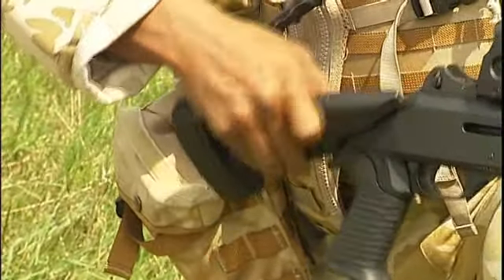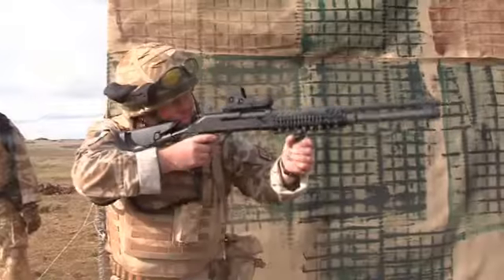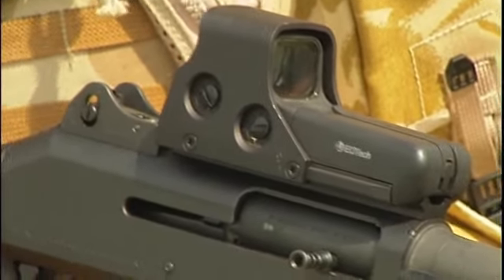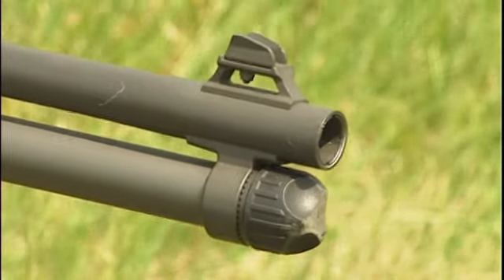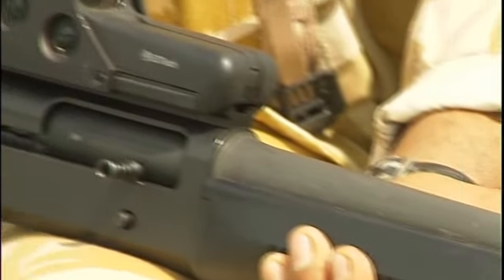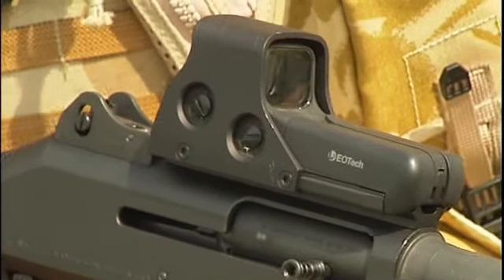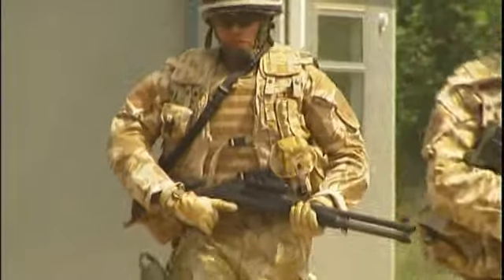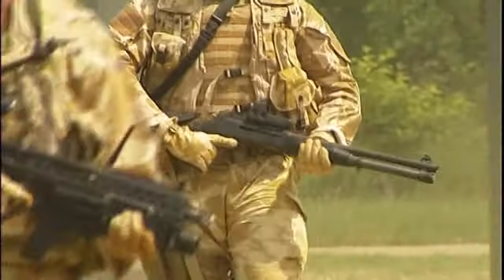British army Kit: combat shotgun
The Combat Shotgun is a semi-automatic, tubular magazine fed weapon cambered for the 12 gauge shot/shell cartridge.

The operating system employed is the improved ARGO (Auto-Regulating Gas Operated) Twin (two gas pistons/cylinders/ports) System with a rotating bolt head with dual locking lugs.

It is fitted with an EOT tech sight, for use by day or night, a fixed iron sight and has a telescopic 3-position extendable buttstock.

The shotgun can be fitted with a single point elasticated sling or the issued rifle sling and can be fired from any of the conventional fire positions with the exception of the squatting position.

The combat shotgun is carried by the point man:

The point man assumes the first and most exposed position in a combat military formation, that is, the lead soldier advancing through hostile or unsecured territory.

The term can be applied to infantry or mechanized columns. The soldier, vehicle or unit 'on point' is frequently the first to take hostile fire. Point position is often rotated periodically so as not to over stress an individual soldier or unit.
Range  Solid shot: 130m / buckshot: 40m
Length  1010mm (extended buttstock) / 886mm (closed buttstock)
Weight  3.8kg
Magazine  7 cartridge
Calibre  12 gauge (18.4mm)